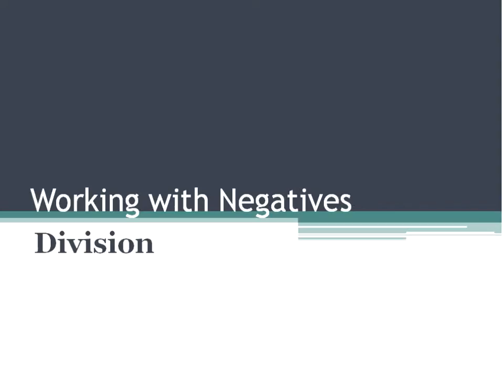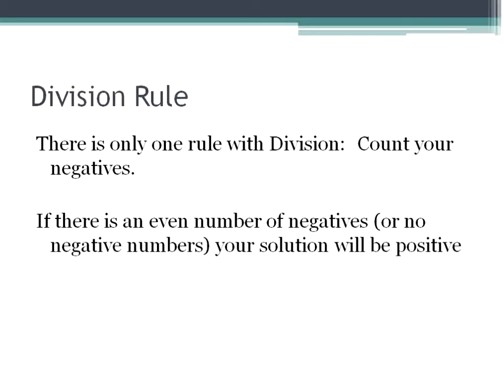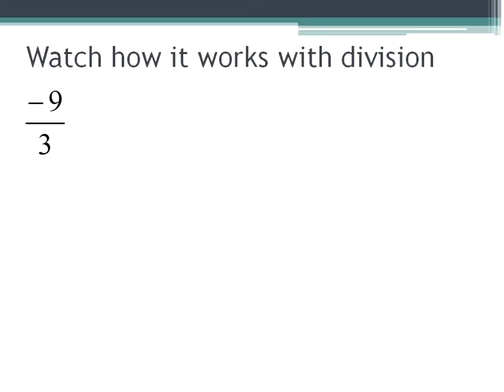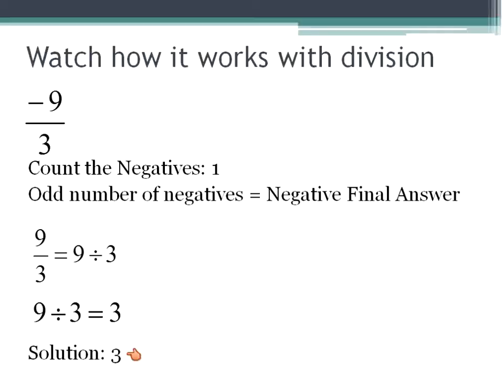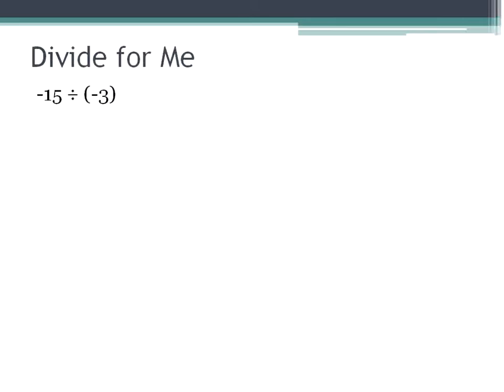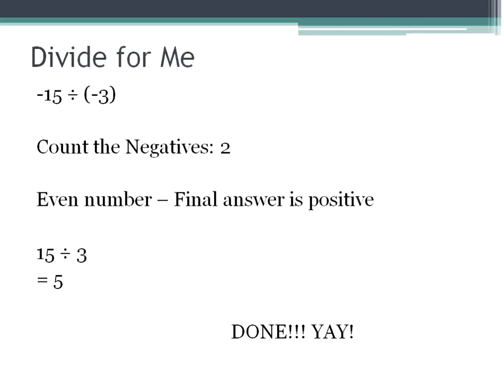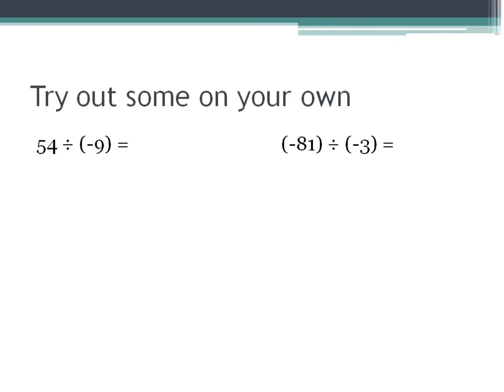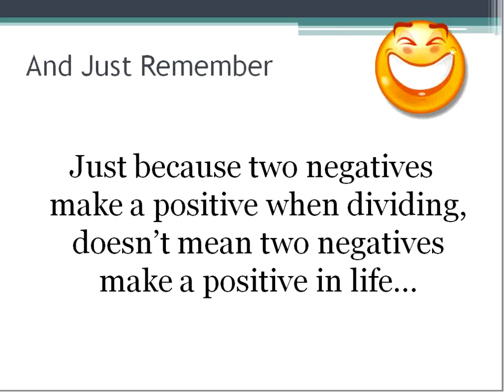Division of Negative Numbers (Simplifying Math)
Pre-Algebra Lesson about Dividing with Negative Numbers.